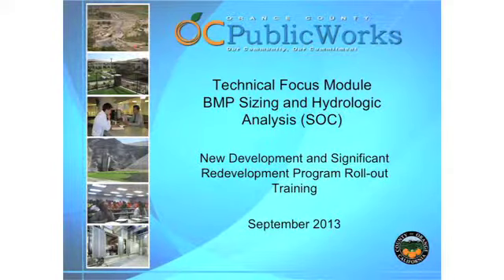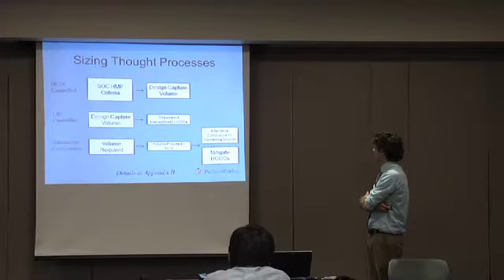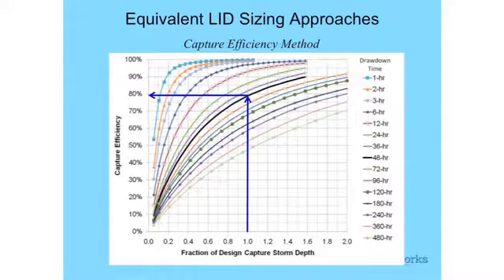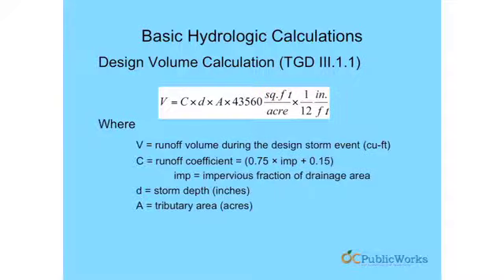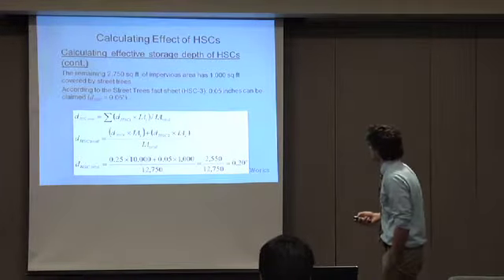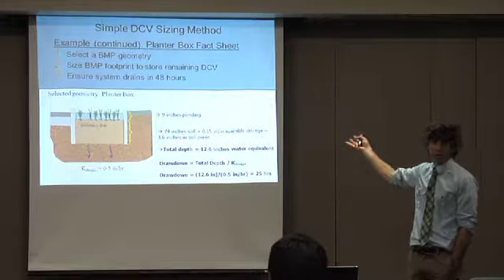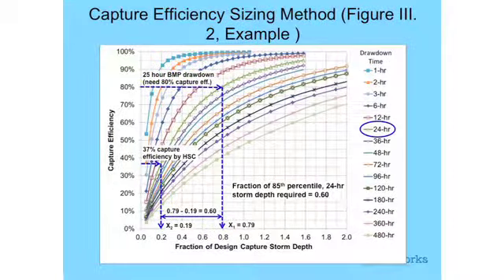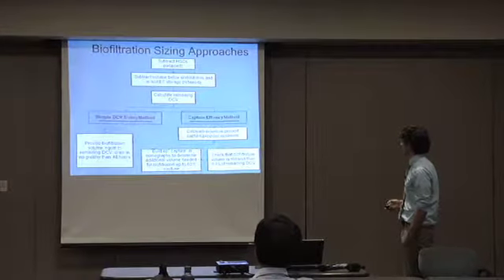WQMP Segment 6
Technical Focus Module
BMP Sizing and Hydrologic Analysis
(South OC)